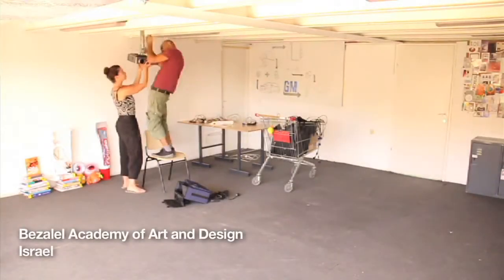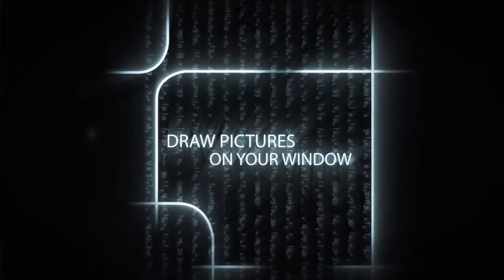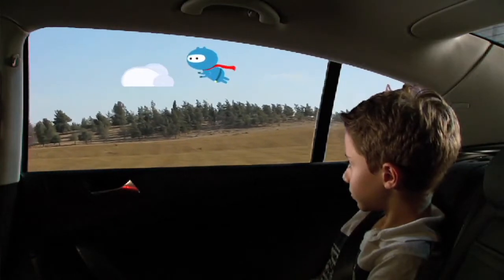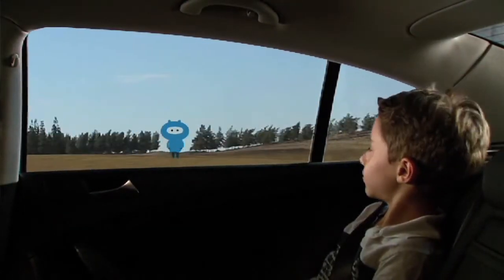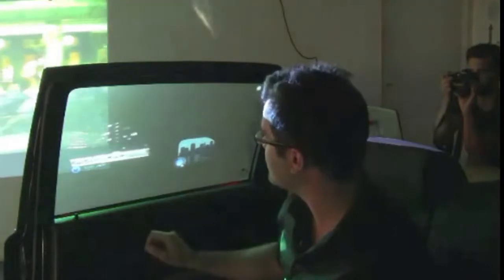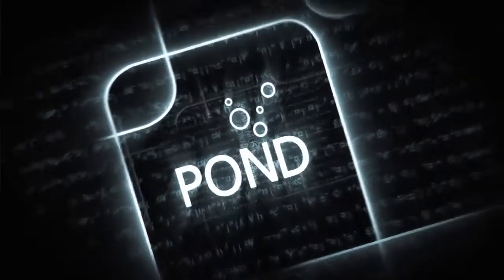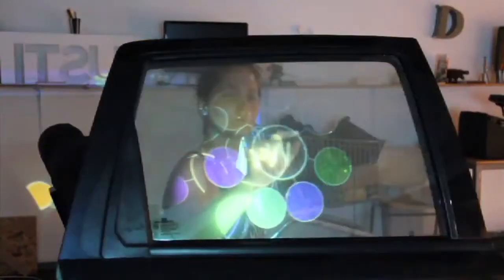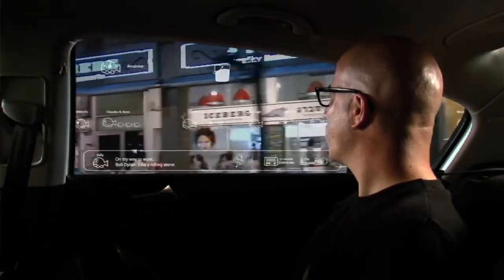GM Advanced Tech Window